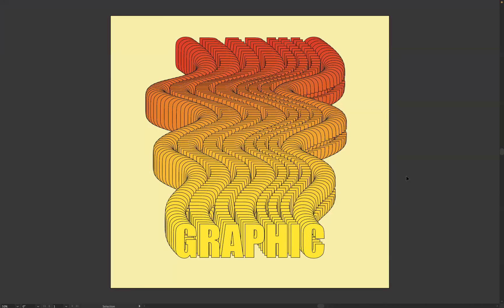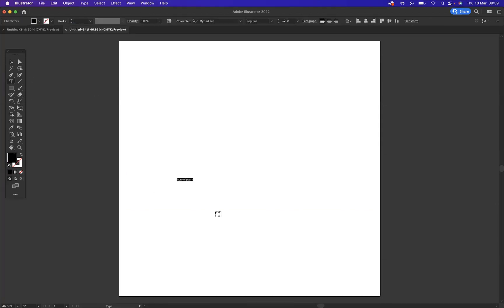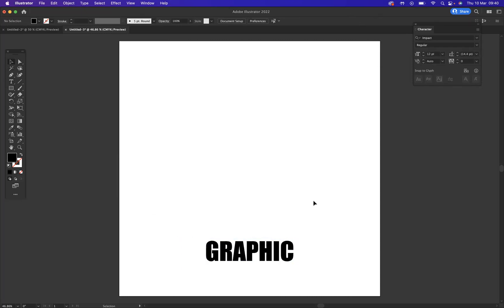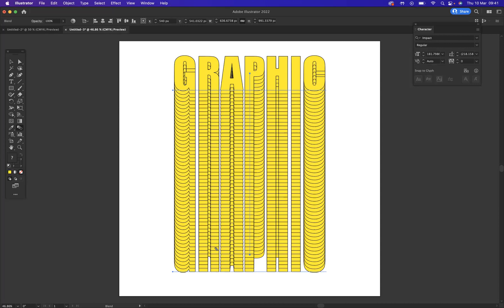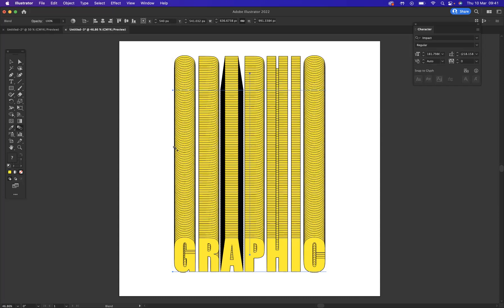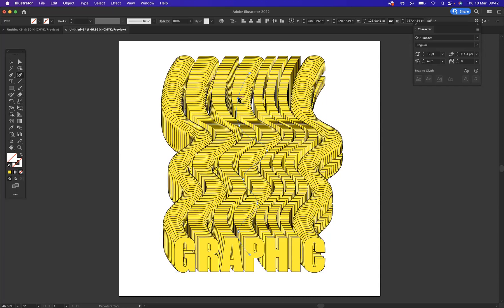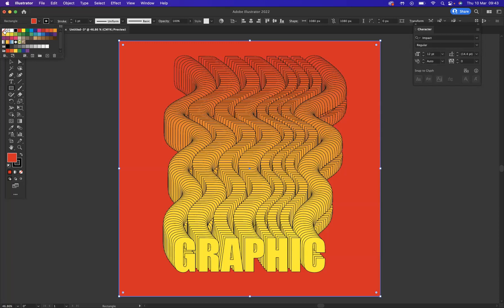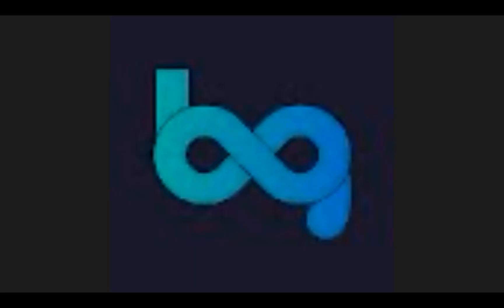Effect the spine using the blend tool in Adobe Illustrator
Graphic Design School - Online Learning

Simple Tips for Automating Graphics in Illustrator
Creating high-quality graphics for your projects can be a daunting task. Whether you’re an experienced graphic designer or just starting out, understanding how to use Adobe Illustrator can take time and effort. Fortunately, there are some simple tips that will help you automate the design process in Illustrator and create stunning graphics with ease. In this article, we will explore some of the best tips for automating graphics in Illustrator to make your workflow smoother and faster than ever before. With these useful techniques under your belt, you’ll be creating stunning visuals with ease.

Introduction: Automating graphics in Illustrator
Adobe Illustrator is a powerful graphics software programme used for creating logos, illustrations and various graphic elements. Automating graphics in Illustrator can save time and add custom touches to your designs. This article will discuss some simple tips for automating graphics in Adobe Illustrator that can help you create professional-looking designs quickly and easily.

Step 1: Define your elements
When you’re looking to automate graphics in Illustrator, the first step is defining your elements. This involves breaking down each graphic into its individual components and deciding which parts will remain constant throughout the document. Your element can include anything from a basic shape, lines, text boxes, or even more intricate designs. Before beginning any project with automation in mind, it is important to define these elements and decide how they will be changed throughout the document.

The next step is organising your elements into different layers within Illustrator before you start automating them. Labelling each layer correctly will ensure that all of your changes are made to the correct element when automating multiple items at once. Additionally, organising layers allows for easy visibility and access to each component when making modifications further along in the project process.

Step 2: Create a graphic style
The second step towards automating your graphics in Illustrator is to create a graphic style. A graphic style is like a template that you can use to quickly apply the same look and feel to multiple graphics. To create a graphic style, start by selecting all of the elements of your design and then clicking on the “Graphic Styles” button located in the main toolbar at the top of your screen. From there, click on the “New Graphic Style” button and name your style.

Next, customise each element of your design as desired in order to achieve a consistent look and feel across multiple graphics. When you have finished customising each element, save your new graphic style by pressing the checkmark icon next to its name. You can now select any number of objects within Illustrator and easily apply this pre-made graphic look with just one click!

Step 3: Use the transform effects tool
Step 3 of automating graphics in Adobe Illustrator is to use the Transform Effects Tool. This tool allows users to quickly and easily modify objects, such as text or vector shapes, by applying a variety of effects. For example, users can rotate or scale an object within the selection area or apply distortions such as perspective or warp distortions. The transform effects tool also allows users to apply multiple transformations at once without having to manually adjust each one separately.

Step 4: Utilise symbol libraries
Symbol libraries are a great way to create complex graphics quickly and easily in Illustrator. They allow users to set up collections of symbols that can be accessed from the Symbols panel. These symbols can then be placed on art boards, dragged into documents, or even used to create patterns or other complex designs. Symbol libraries are also an easy way to ensure consistency when creating multiple graphics with similar elements.

To create a symbol library, simply select the elements you want to include and drag them into the Symbols panel. You can then access this library whenever you need it by selecting Symbols from the Window menu. With these stored symbols, users can quickly add design elements without having to redraw or search for them each time they’re needed.

Step 5: Organise layers & objects
The fifth step in automating graphics in Illustrator is to organise the layers and objects. It is important to group related elements together and label each group for easy reference. This will help keep the document organised and will make it easier to locate items when editing a design. Additionally, try to use layers as much as possible since they allow multiple elements to be moved or changed simultaneously.